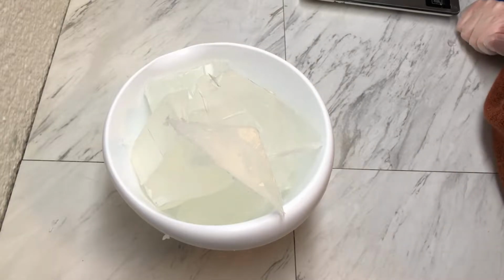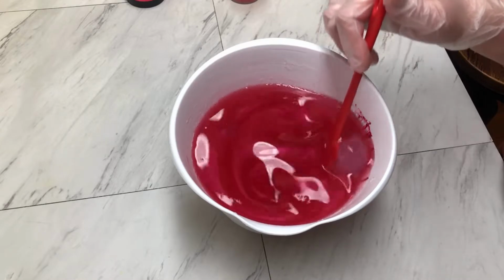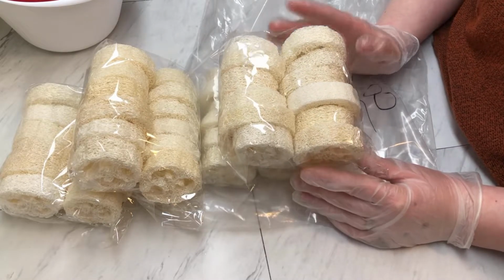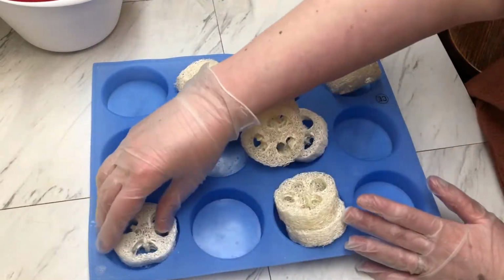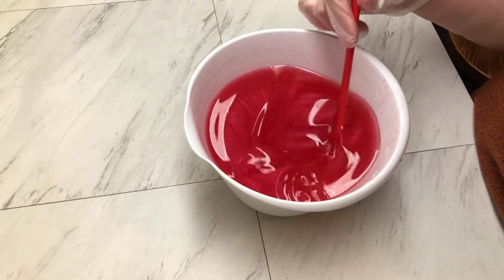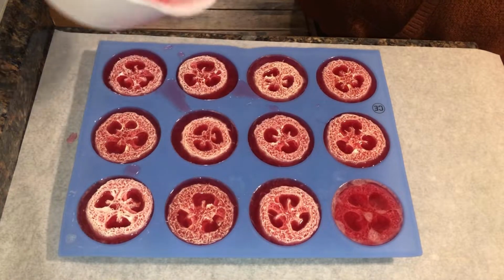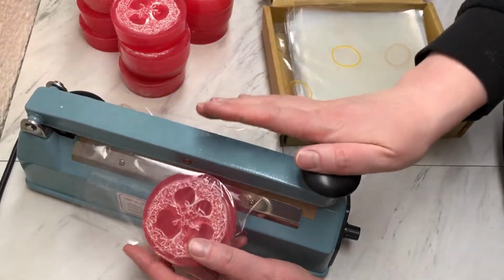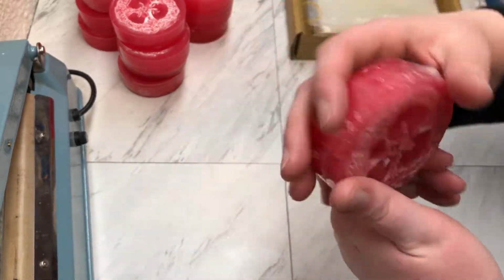Making and Packaging Essential Oil Loofah Soaps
Today I made my loofah soap scented in peppermint essential oil. I also show you how I package and label these! This video is part of my 30 videos in 30 day series.

Here are links to some of the equipment I use:

Round Blue Mold: Crafters Elements Round Soap Mold...

Heat Gun- Genesis GHG1500A Dual Temperature Heat Gun Kit with Four Metal Nozzle Attachments

Impulse Sealer- Metronic 8 inch Impulse Bag Sealer Poly Bag Sealing Machine Heat Seal Closer with Repair Kit

Organza Bags- WenTao 100PCS 4x6" (10x15cm) Sheer Organza Bags, White Wedding Favor Bags With Drawstring, Premium Jewelry Pouches Party Festival Gift Bags Candy Bags

6x6 Shrink Wrap Bags- METRONIC 6x6 500pack Shrink Wrap Bags for Soaps, Candles, Jars and Small Gifts,Clear Heat Shrink Wrap/Shrink Film Wrap

Plastic Bags - 100PCS Resealable Smell Proof Bags Aluminum Foil Pouch Bag 4 x 6 Inch Flat Reclosable Mylar Ziplock Bag for Party Favor Food Storage Coffee Candy Foil

Stick Blender: Cuisinart Smart Stick Hand Blender, 2018, White

Spatula: Dollar Tree